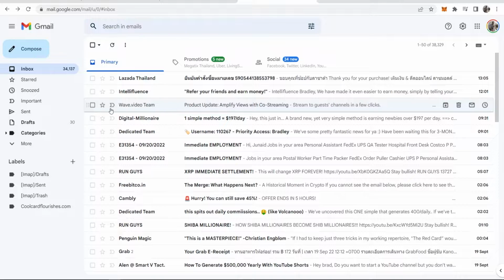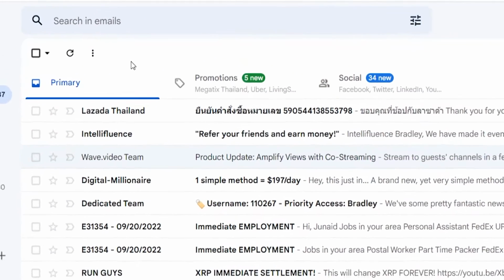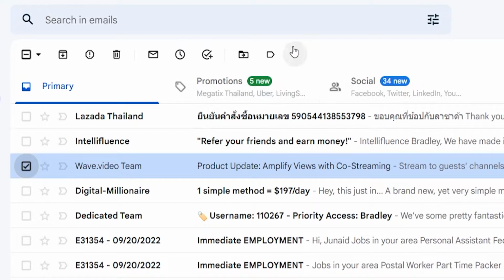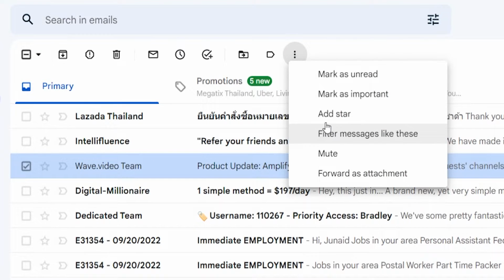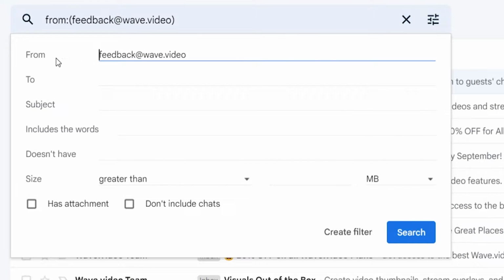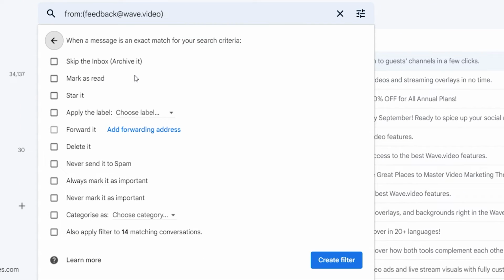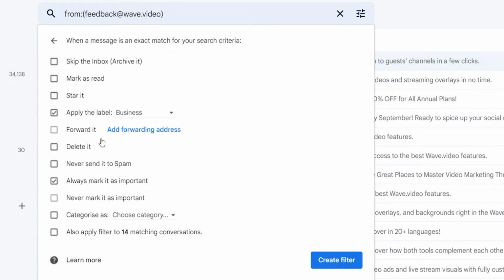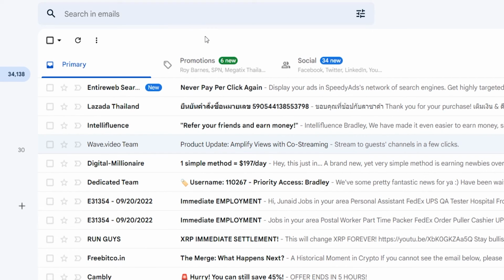How To Automatically Move Emails To a Folder in Gmail (Quick & Easy)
This video explains how you can set up Gmail so it automatically moves emails to a folder. There are many filters you can setup and it's all explained in a quick 90-second tutorial.